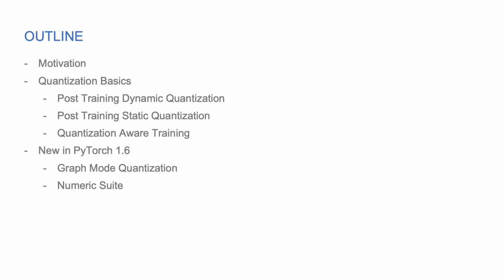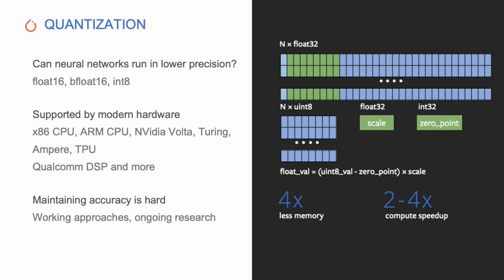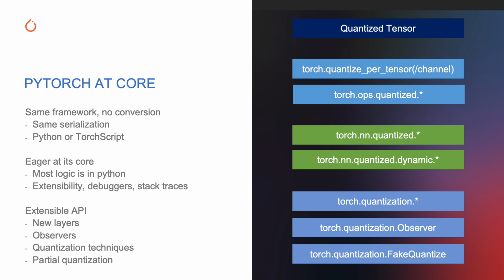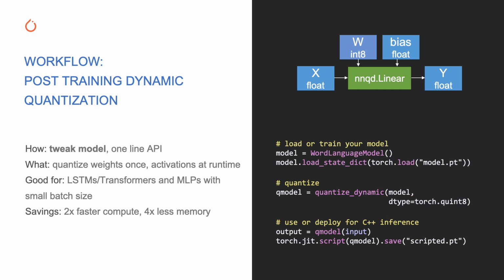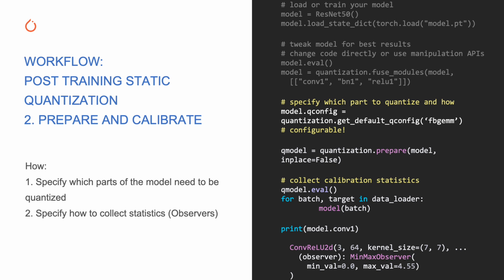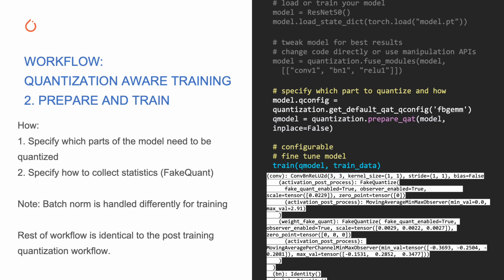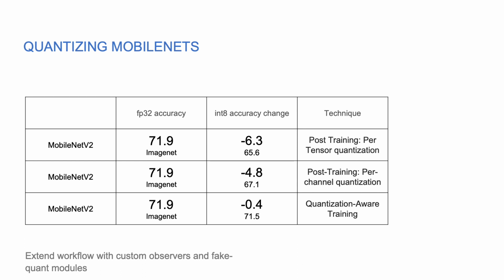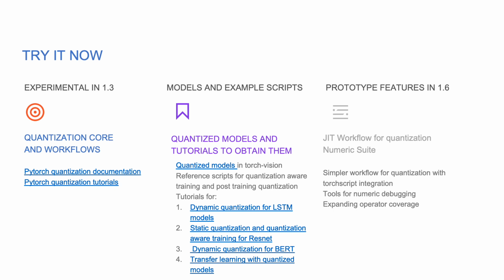Deep Dive on PyTorch Quantization - Chris Gottbrath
It’s important to make efficient use of both server-side and on-device compute resources when developing machine learning applications. To support more efficient deployment on servers and edge devices, PyTorch added a support for model quantization using the familiar eager mode Python API.

Quantization leverages 8bit integer (int8) instructions to reduce the model size and run the inference faster (reduced latency) and can be the difference between a model achieving quality of service goals or even fitting into the resources available on a mobile device. Even when resources aren’t quite so constrained it may enable you to deploy a larger and more accurate model. Quantization is available in PyTorch starting in version 1.3 and with the release of PyTorch 1.4 we published quantized models for ResNet, ResNext, MobileNetV2, GoogleNet, InceptionV3 and ShuffleNetV2 in the PyTorch torchvision 0.5 library.